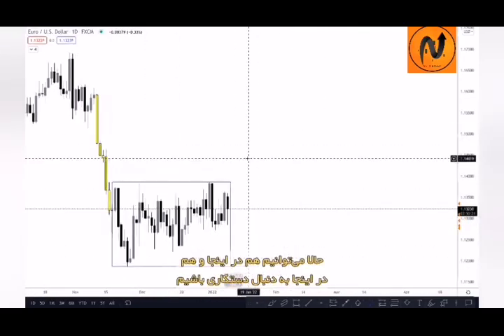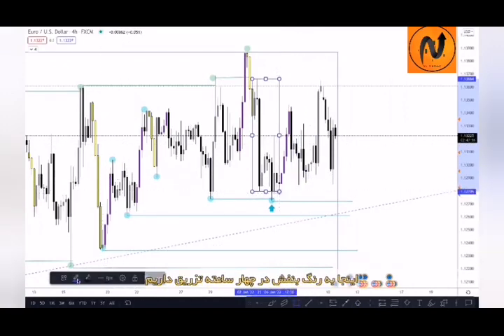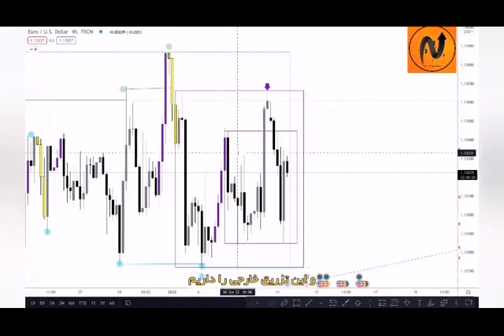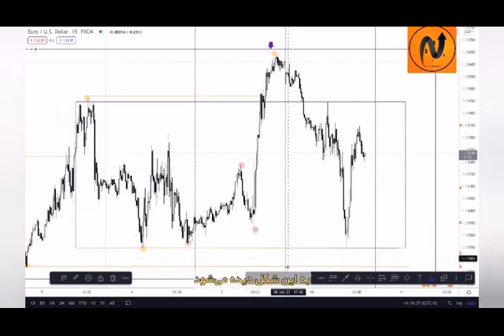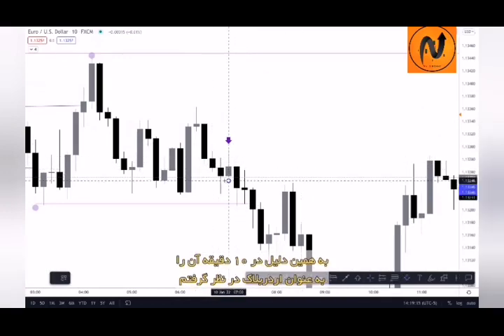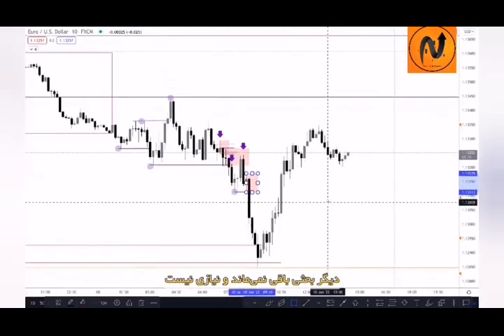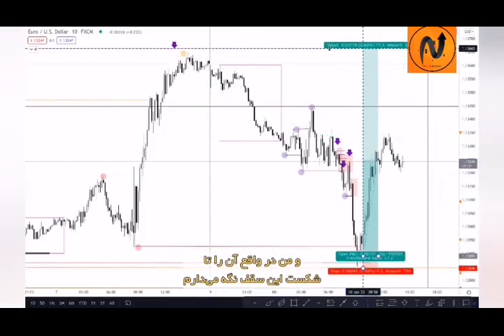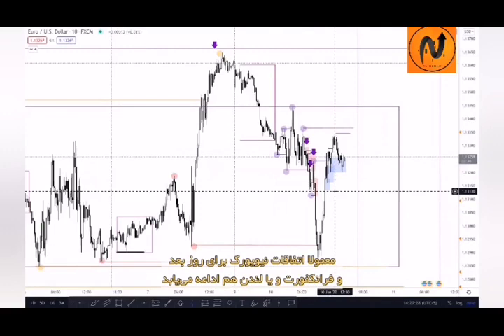تجزیه و تحلیل 10 ژانویه 2022دوره سایزنر (Cyzner) قسمت ششم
✔️موضوع:تجزیه و تحلیل 10 ژانویه 2022
6️⃣ قسمت ششم